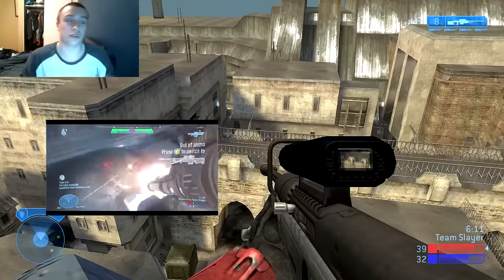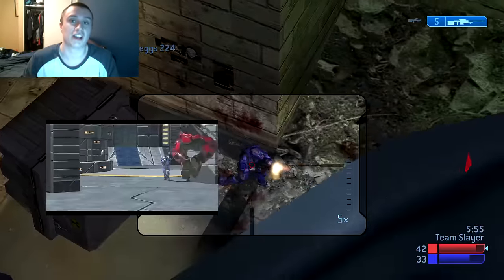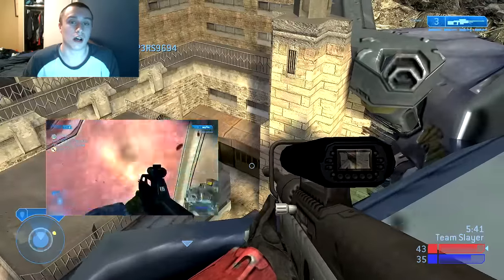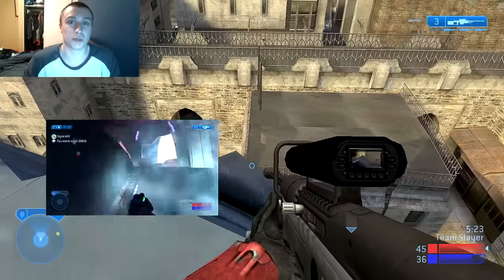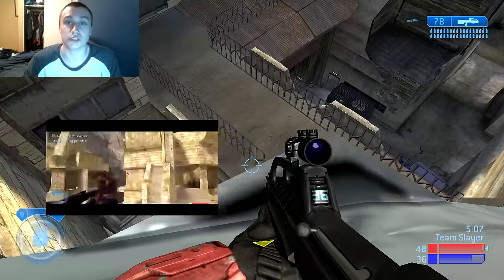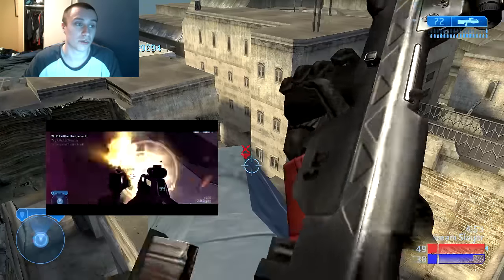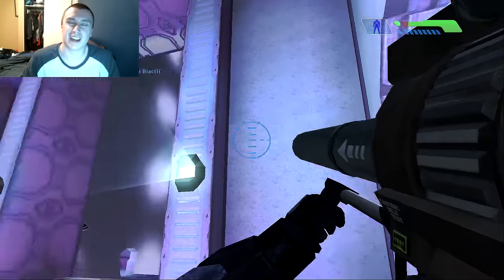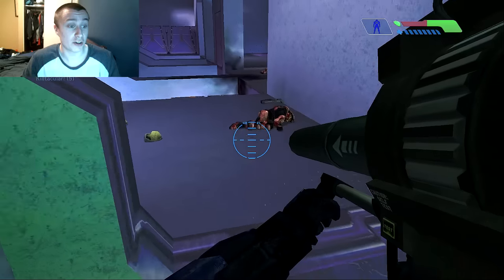The Recap - Week 1 - Montages, H2A 2v2 Tournament and more!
Everything I covered below aswell as some others that didn't make it into the video!

343 News
Infection coming to MCC and weekly update
Includes patches to the Blocking and Rep System